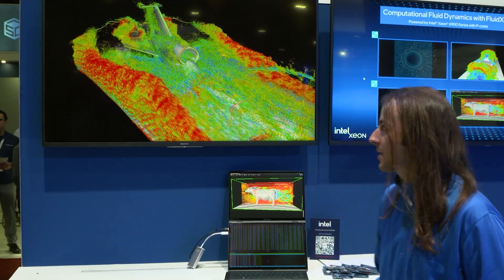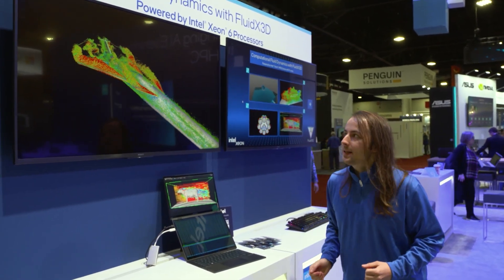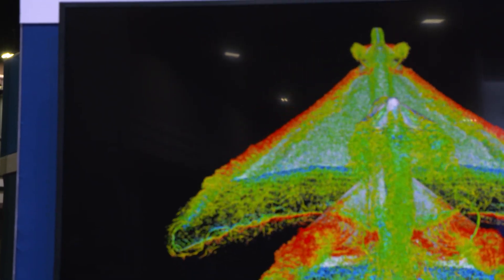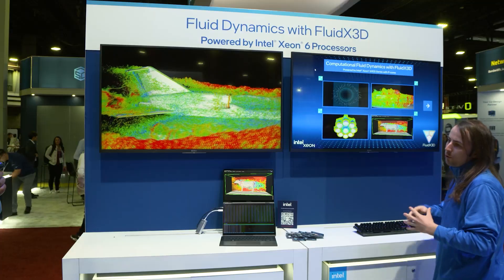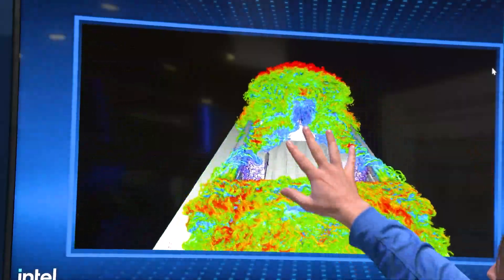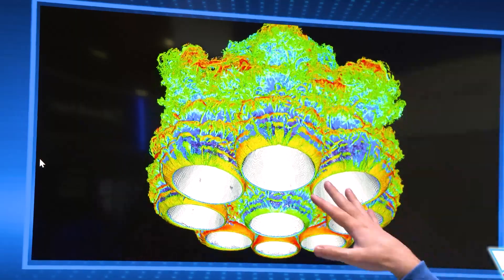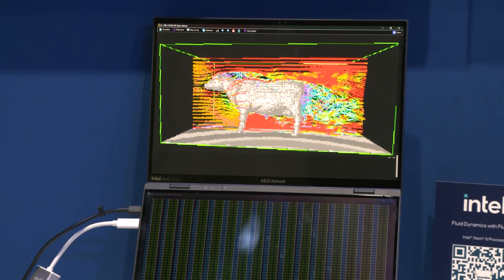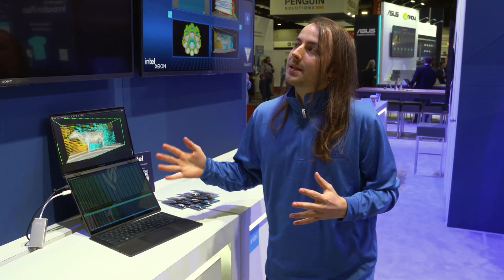Fluid Dynamics | SC24 Demo | Intel Business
Powered by Intel® Xeon® 6 Processors​

Experience the future of High Performance Computing with a Computational Fluid Dynamics code, FluidX3D. This simulation software, developed by Dr. Moritz Lehmann, uses the Lattice-Boltzmann method and is available on GitHub. Explore massive simulations and performance gains when running HPC software, such as FluidX3D, on Intel® Xeon® 6900 series with P-cores.​